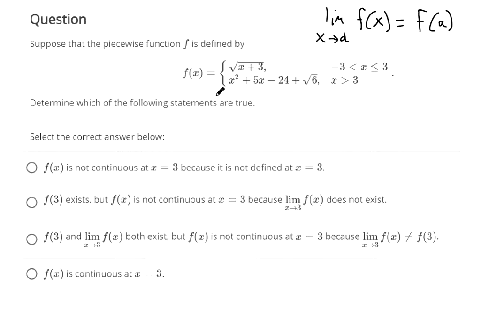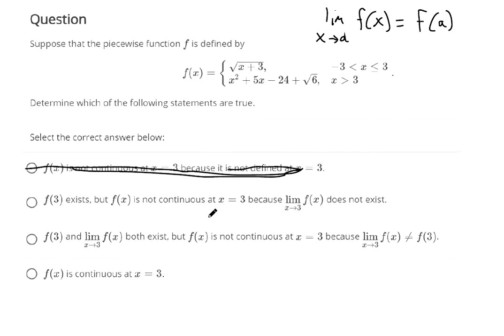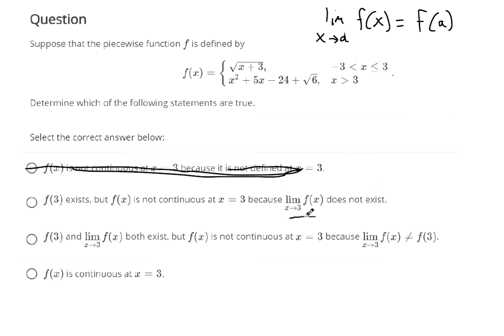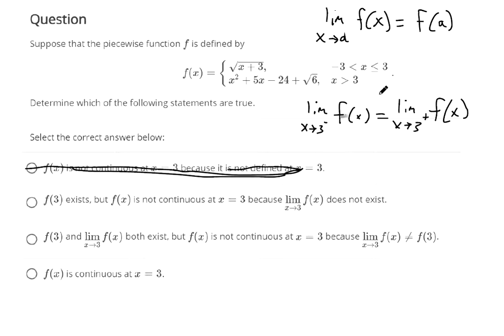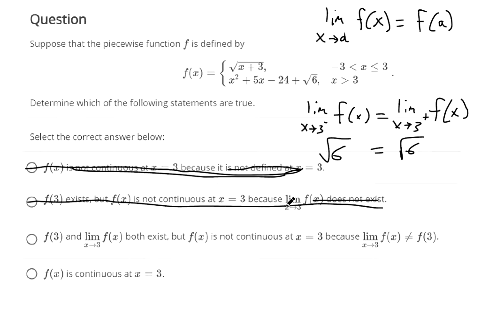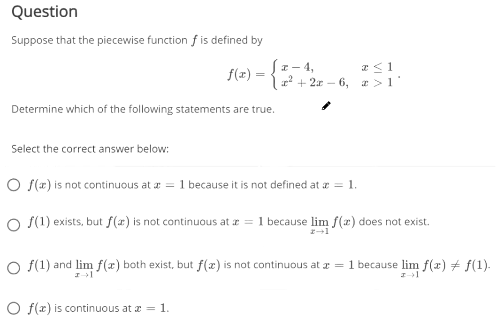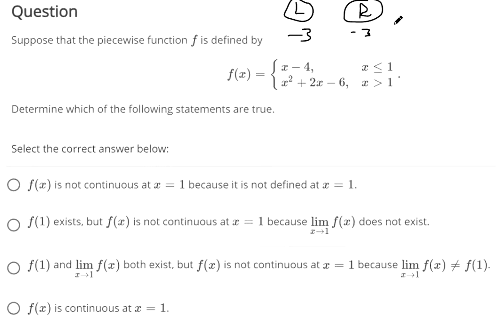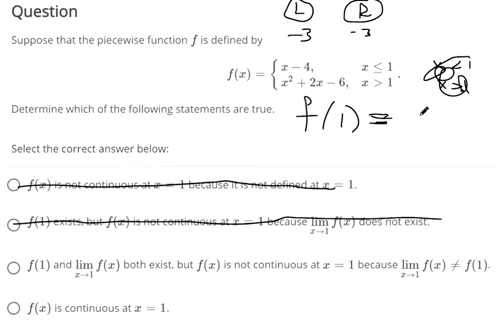Explain the three conditions for continuity at a point